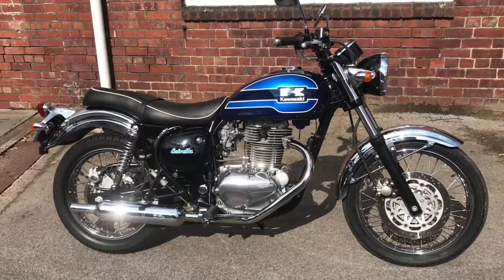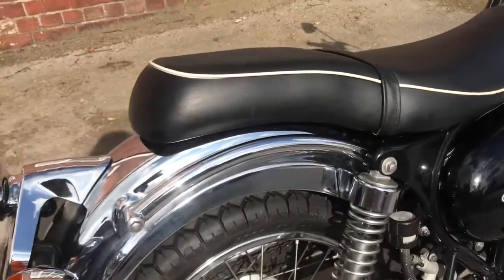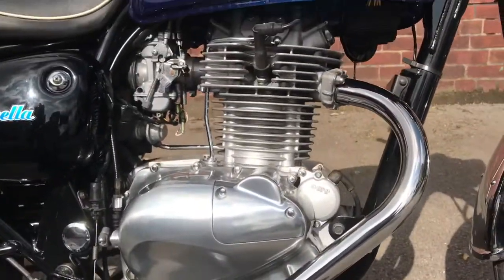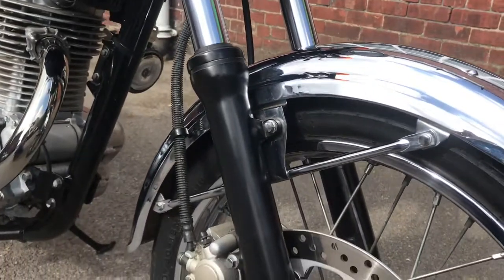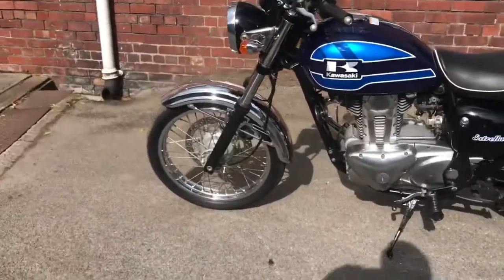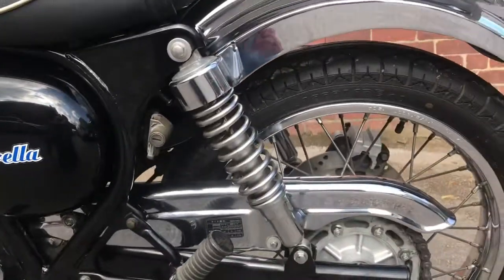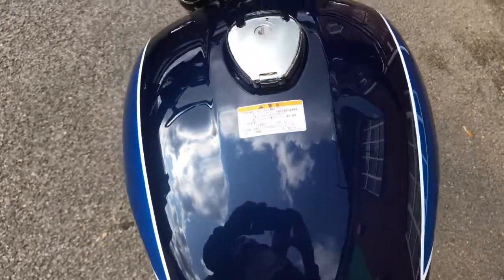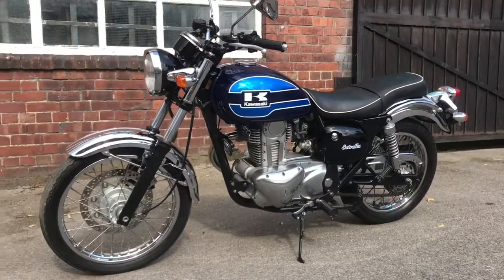2005 Kawasaki Estrella 250